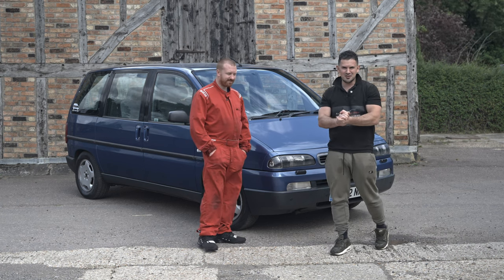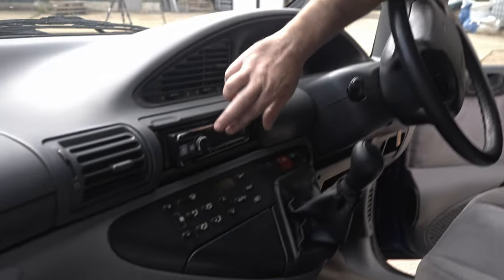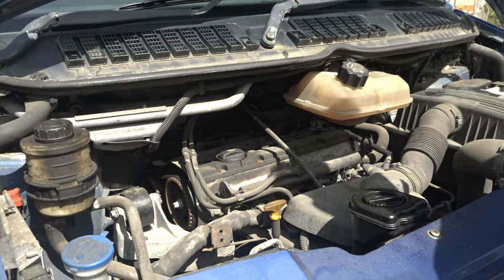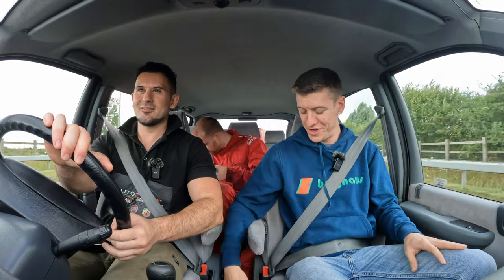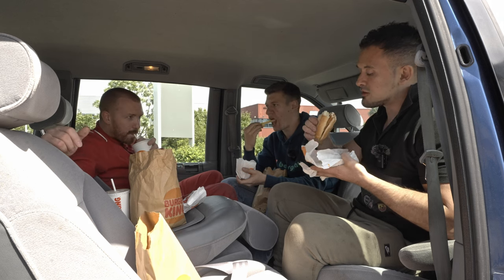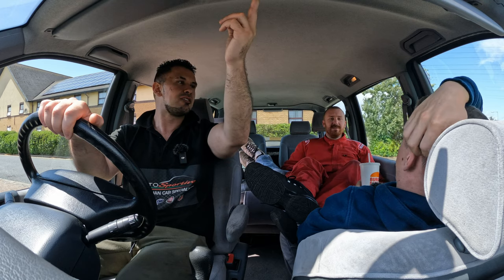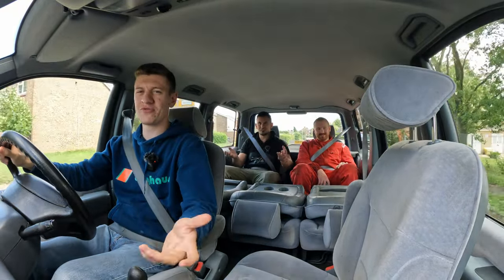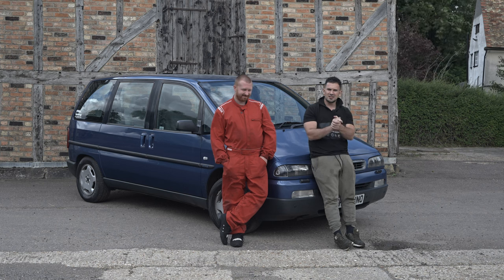Living with a £250 Minivan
4 years ago we purchased a £250 fiat Ulysses ,
Won it off eBay to be exact.

Family owned it for the majority of its life , and then failed its Mot.   So I originally purchased it as a bit of a joke for when you go out with the lads.  But it’s now become part of the family.   It’s the ultimate 7 seater fiat.

For any bookings